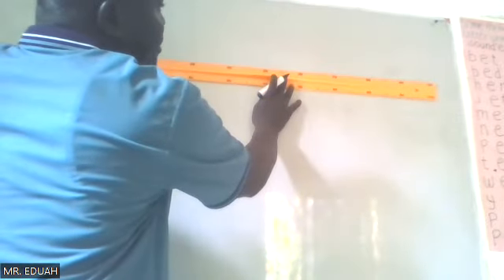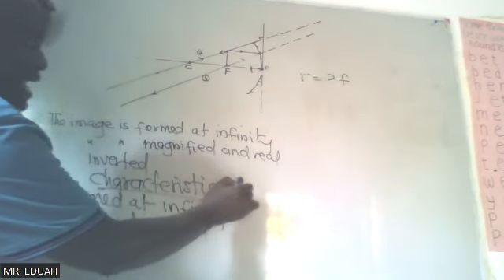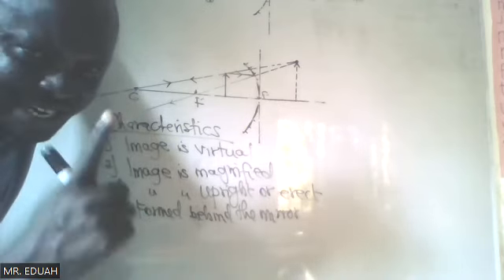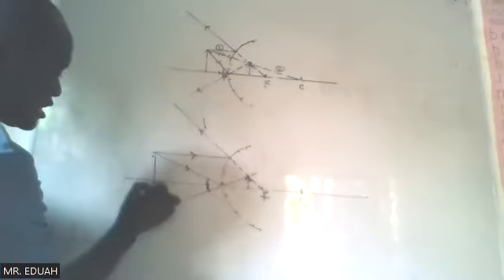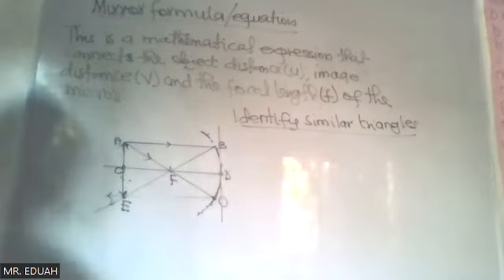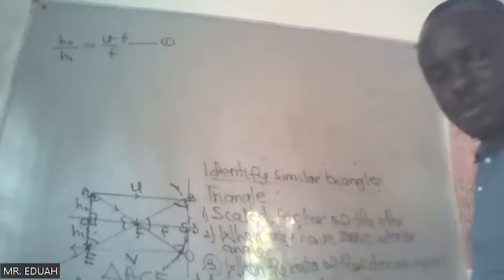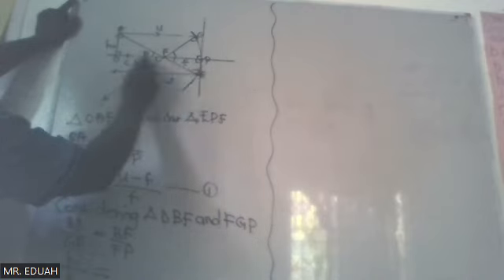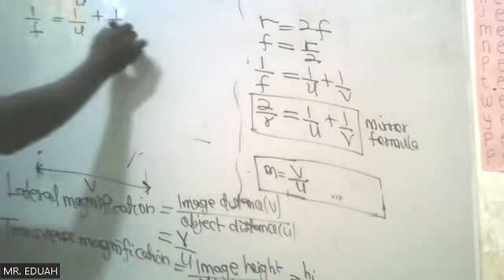Image formation in spherical mirrors/mirror equation.